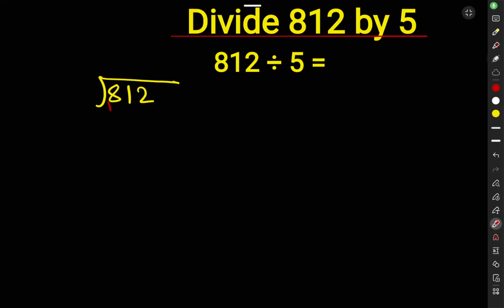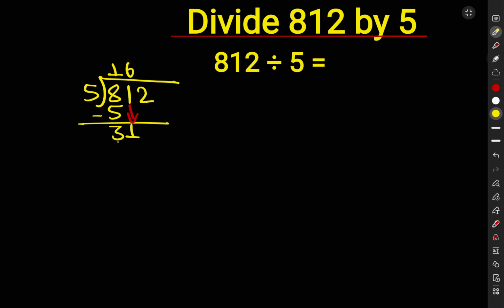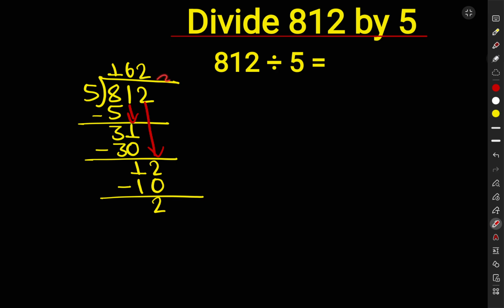812÷5 Divide 812 by 5 (Long division Method)